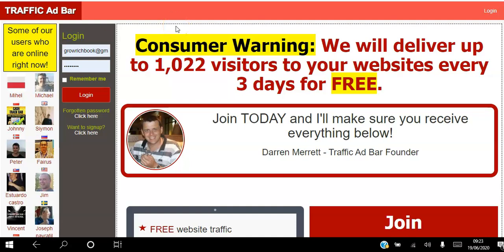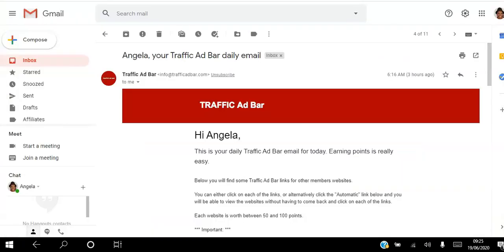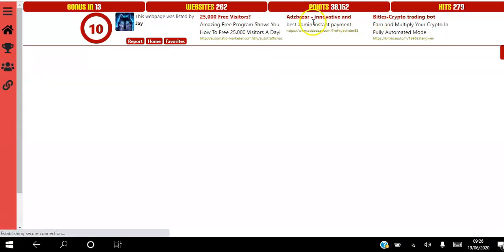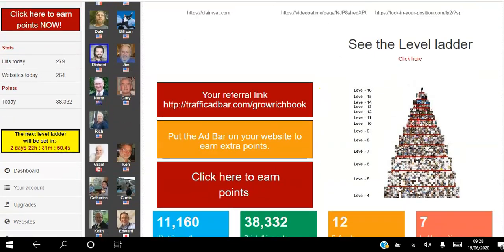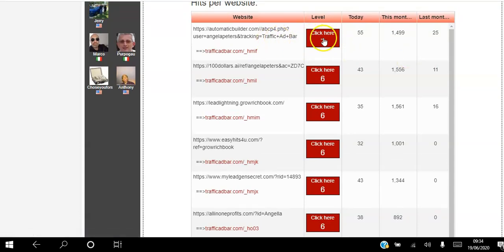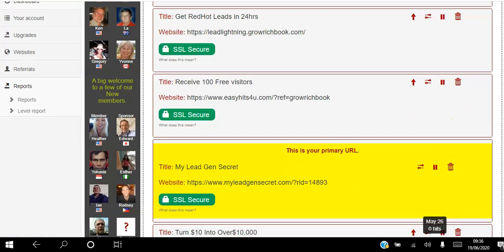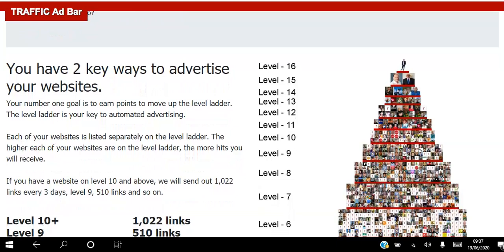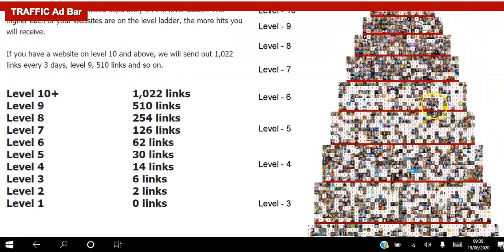🆕traffic Ad Bar Review 👉 Traffic Ad Bar Strategy Popular Video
🆕traffic Ad Bar Review 👉 Traffic Ad Bar Strategy

The video is showing traffic ad bar review   but also try to cover the following subject:
-traffic ad bar strategy
-how to use traffic ad bar
-best traffic exchange sites

One thing i observed when i was searching for details on traffic ad bar review was the lack of appropriate information.
Traffic ad bar review however is an subject that i understand something about. This video for that reason should be relevant and of interest to you.
If you wish to discover more regarding traffic ad bar strategy I advise you to have a look at our various other videos
Now that you have actually viewed our yt vid regarding traffic ad bar review has it helped?
Please like the YouTube video to assist other individuals searching for traffic ad bar strategy or how to use traffic ad bar :)

“Traffic Ad Bar is a great way to get FREE website traffic.”
Traffic Ad Bar is more than just a traffic exchange. While traditional traffic exchanges provide you with traffic today, with Traffic Ad Bar what you do today can bring you results for the next 3 months.

We don't just advertise your website or affiliate link to other members, we also advertise your website throughout our advertising network which includes other traffic exchanges as well as other websites.

Why limit your advertising when you can leverage the power of the internet and promote not just your websites but yourself too.

And if that's not enough, you also have the option to upgrade your account and put your advertising on auto with our upgrade packages. Just pick the one that suits you and get a minimum guaranteed 1000, 2000 or 4000 visitors to your websites every month guaranteed!